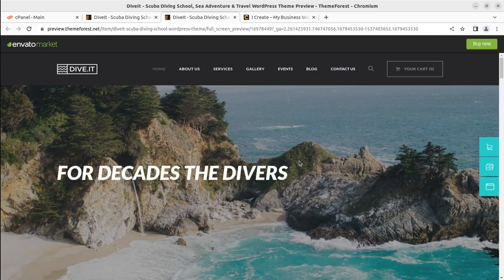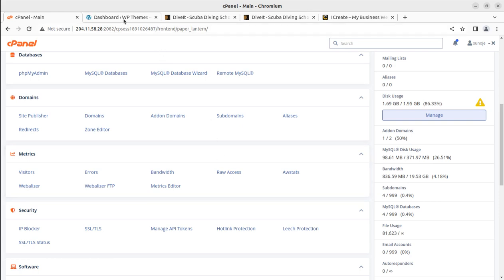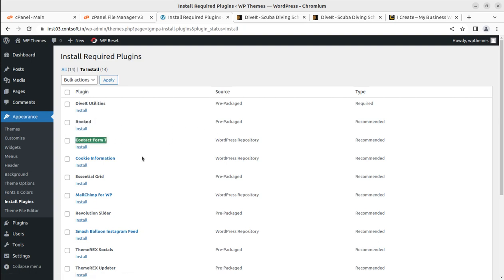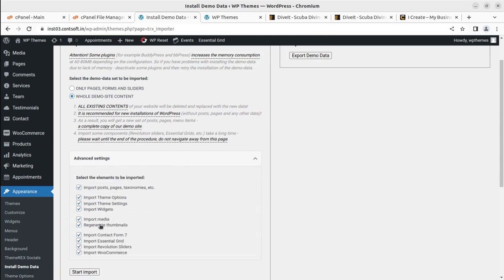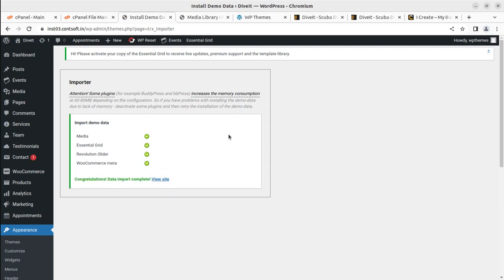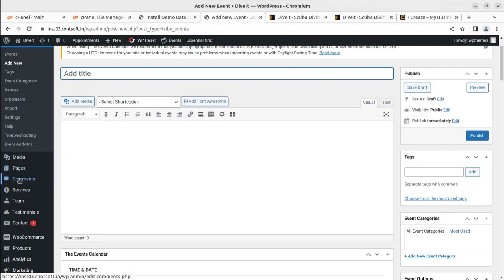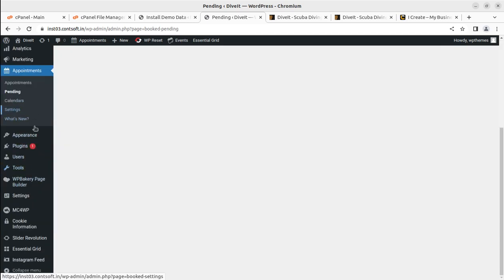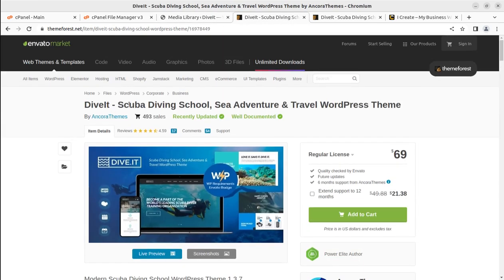Sea Adventure Sports, Scuba Diving School Website | Surfing, Hiking Theme | Diveit WordPress Theme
There’s a WordPress theme for everything, and scuba diving is no different!

DiveIt Scuba Diving School WordPress Theme has a contemporary & functional design. It is created specifically for Scuba Diving School, Lessons, Courses, and Center.

Diveit WordPress theme will be an ideal solution for any outdoor activities-related website. The theme can be interesting for sea adventure agencies, providing diving, snorkeling, surfing, or hiking activities.

Diveit WordPress Theme Features:
Online appointment booking system
Appointments management functionality
Pre-made diving courses, products, services, and instructor pages
Contact forms and events management capabilities
Full compatibility with the WooCommerce store plugin
Beautiful gallery and Instagram feed integration.